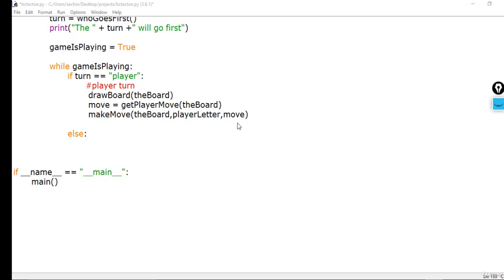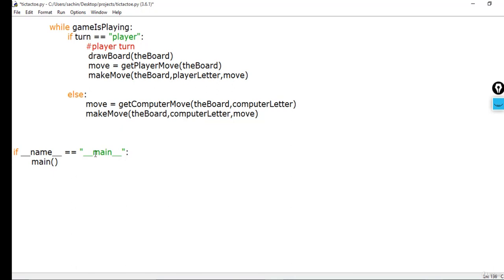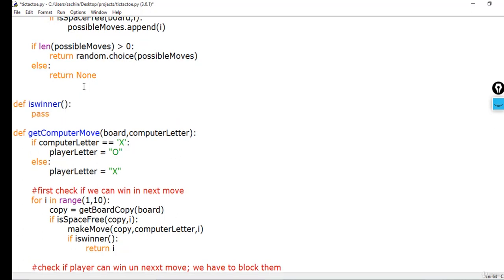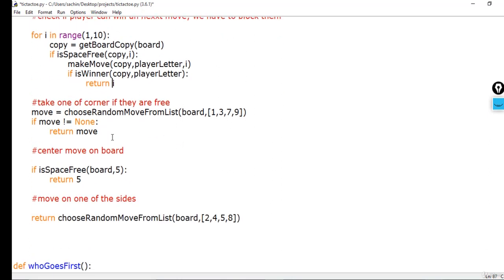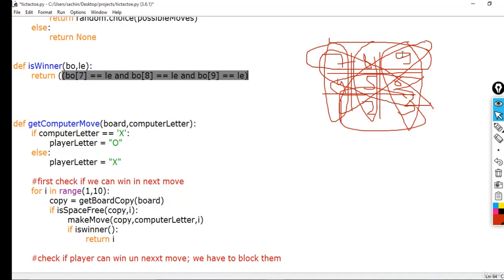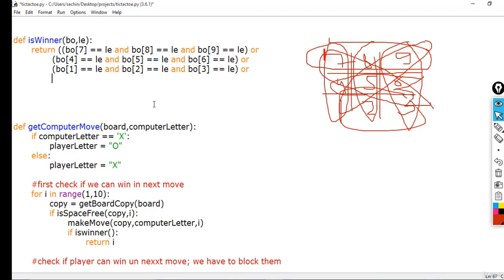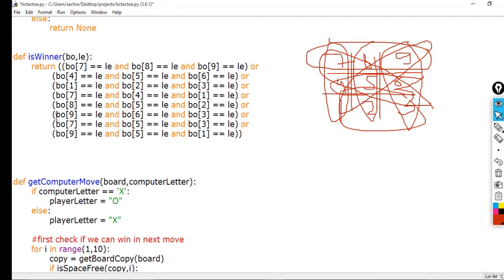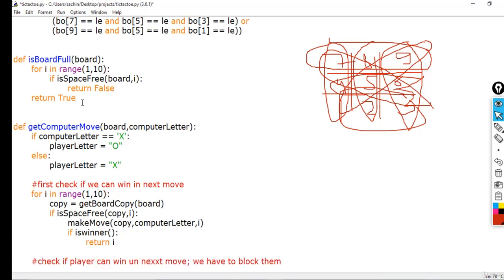Making winner method Tic Tac Toe (Game Development) in Python